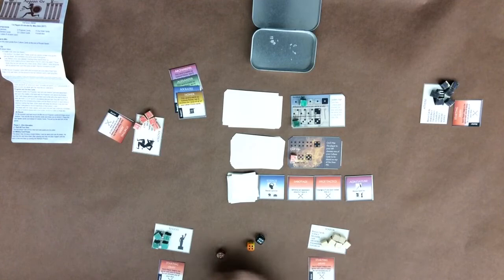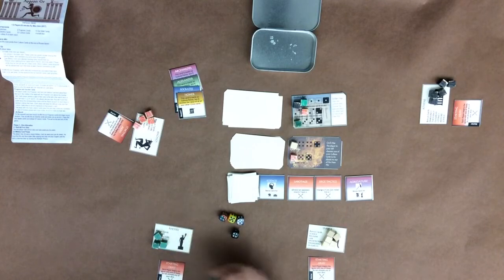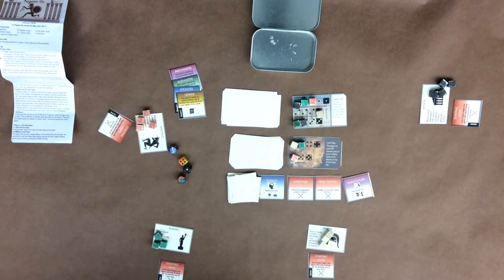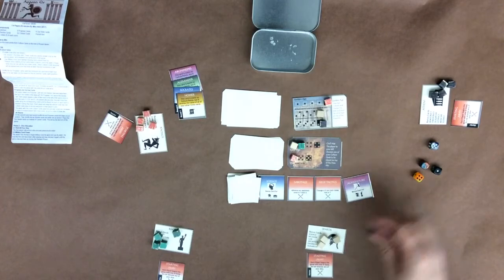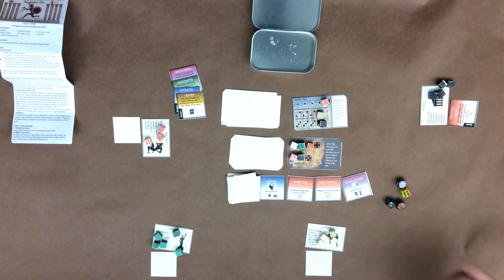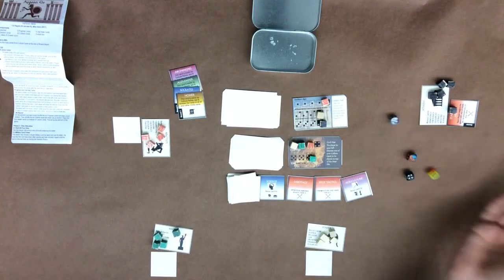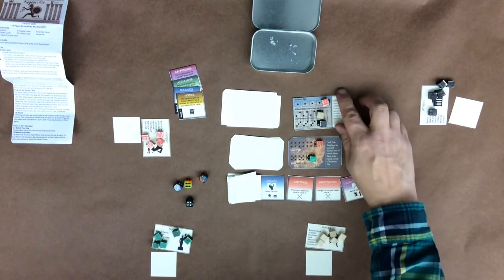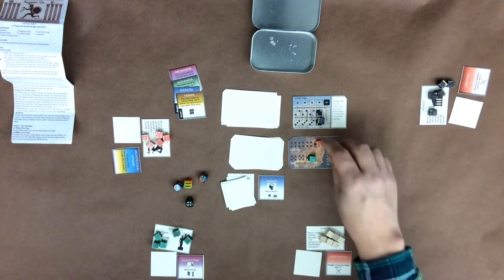Aegean Civ — How to play a round (hi res)